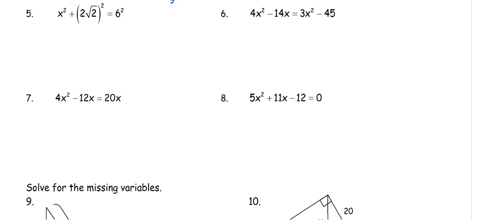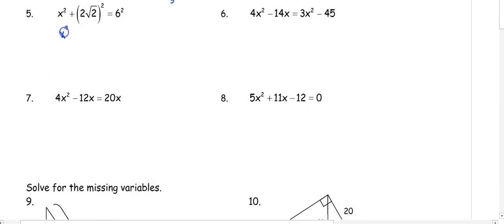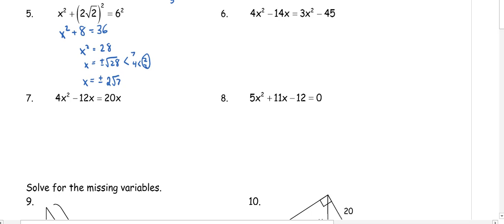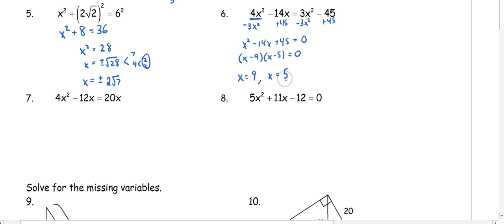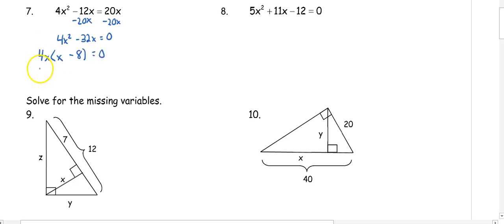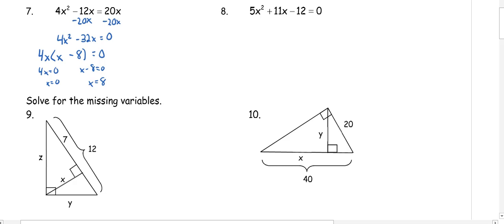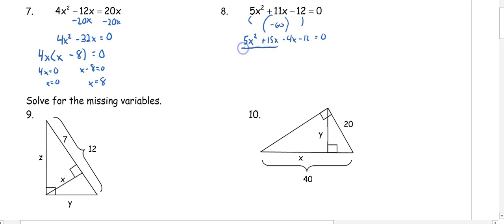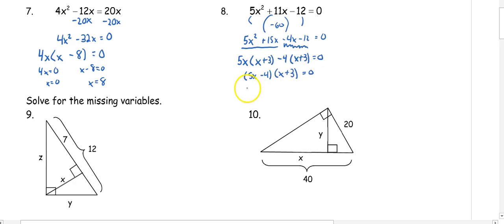U9 Test Review #5-8